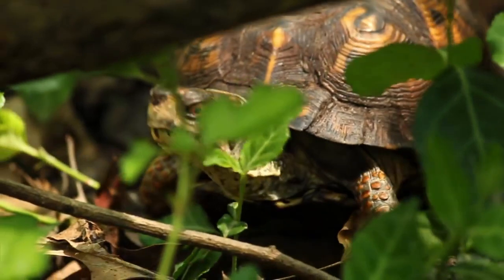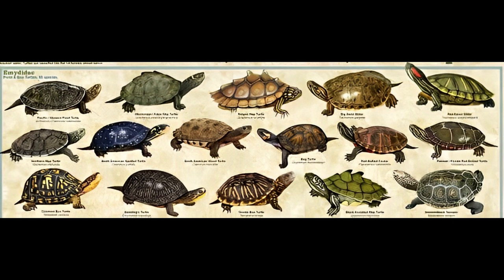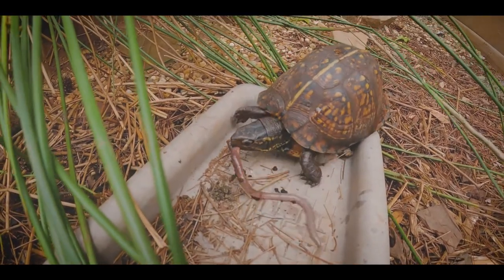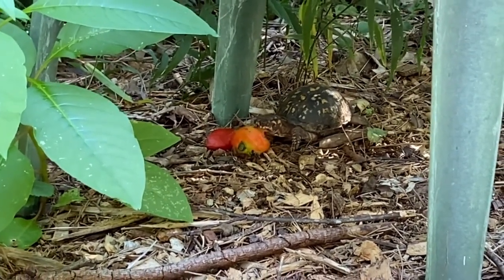Eastern Box Turtles: Mini Documentary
The Eastern box turtle is an amazing animals and hope this video inspires you to protect and conserve this amazing animal. Comment if I made a mistake anywhere in the video
Share and like the video if you enjoyed
Thanks to @GardenStateTortoise for some the amazing clips of Otis!